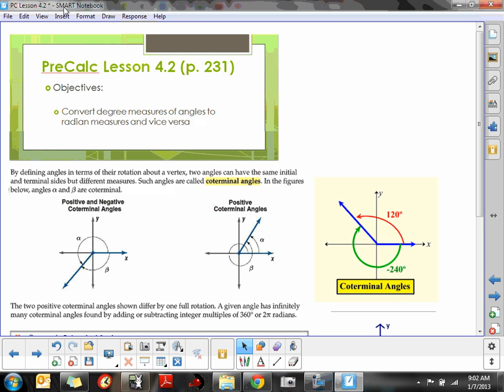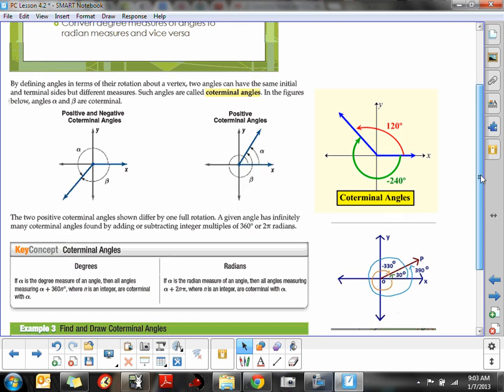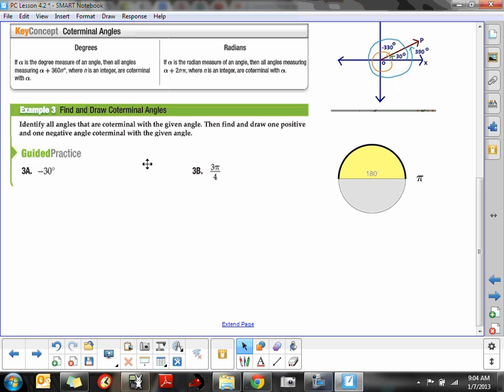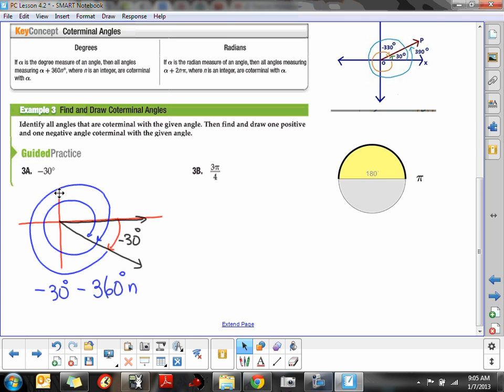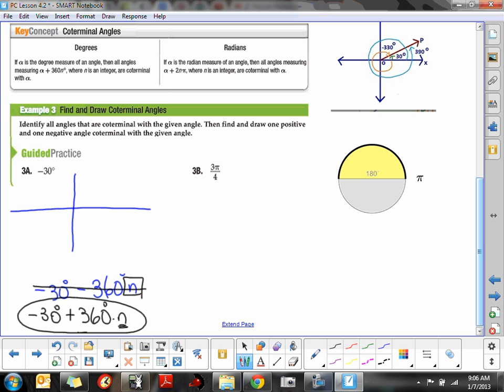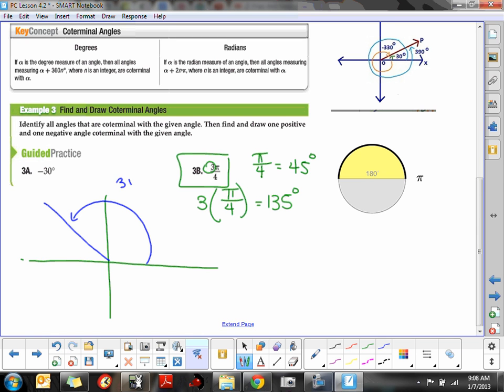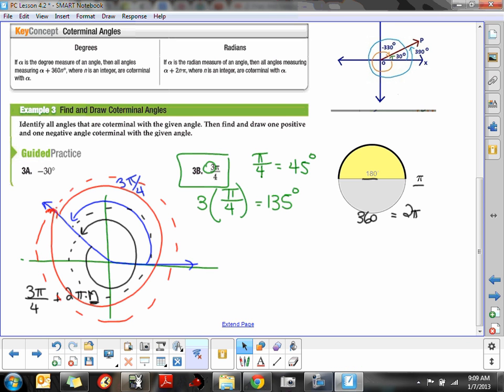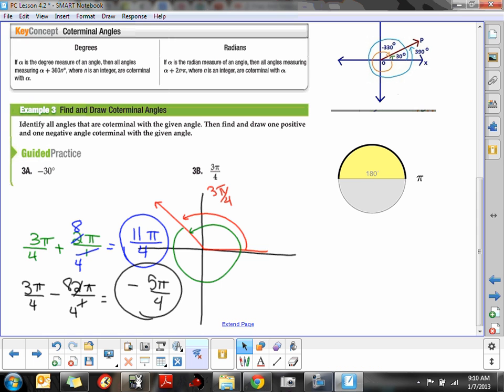PC Lesson 4 2 pt 3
Degrees & Radians